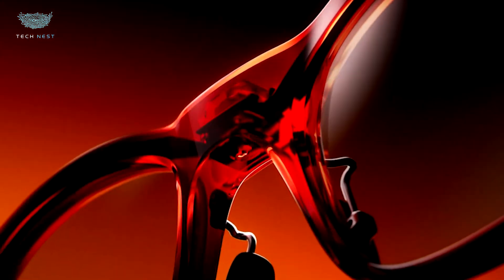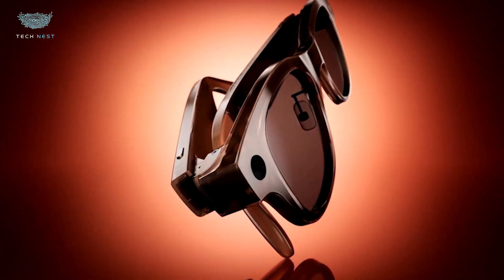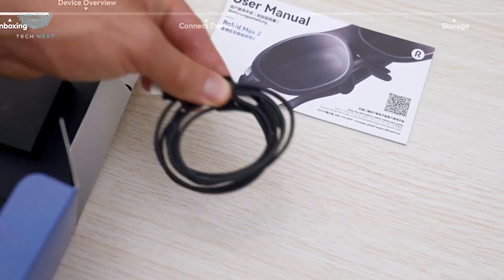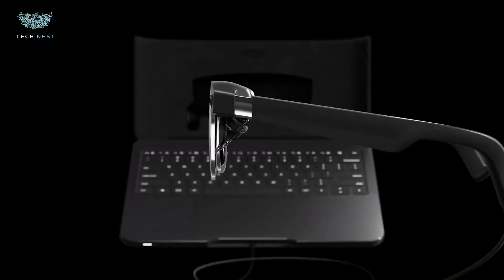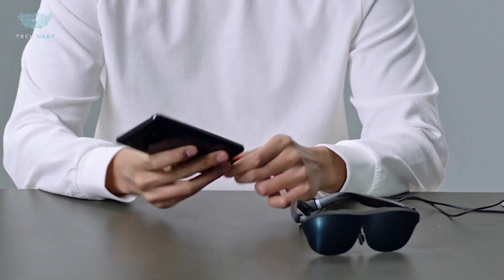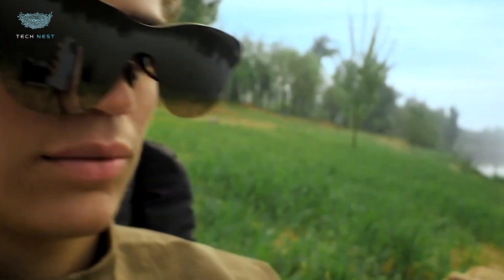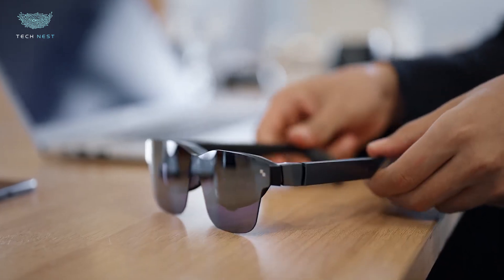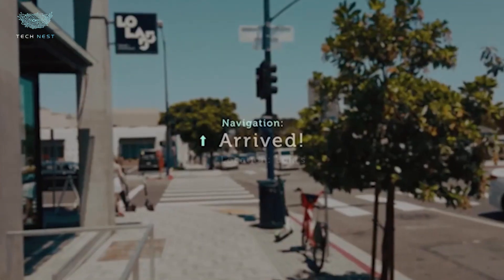Forget Ray Ban Meta — These Smart Glasses Just Changed Everything 2026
In this video, we explore the best smart glasses of 2026 that are cheaper, smarter, and better than the Ray-Ban Meta. From AI-powered features and built-in displays to improved comfort and battery life, these new releases are changing what wearable tech can do.
You’ll see how brands like XREAL, RayNeo, Lenovo, Dymesty, and Apple are pushing AR and AI integration to new levels — offering stunning visuals, real-time assistance, and designs that actually look stylish.
Whether you’re a creator, traveler, or tech lover, these glasses are built to make your everyday smarter.

👓 Which one would you buy in 2026? Drop your pick in the comments!